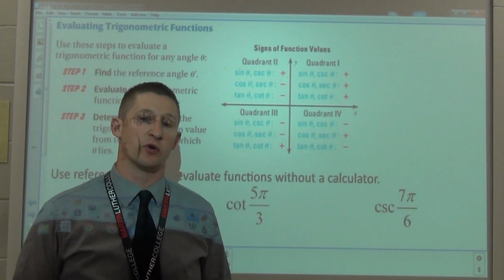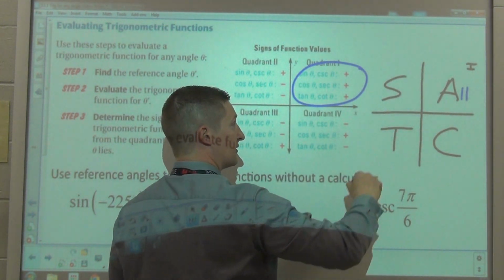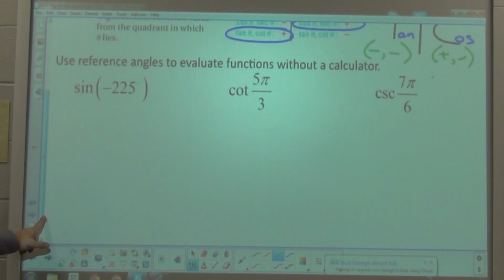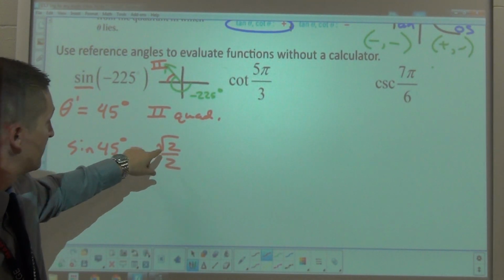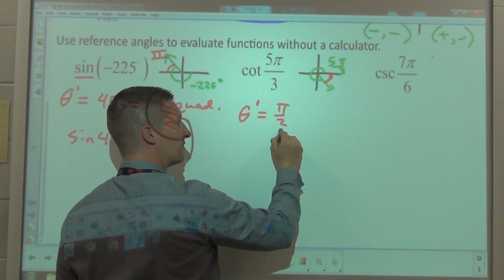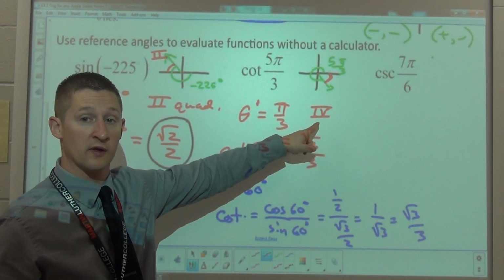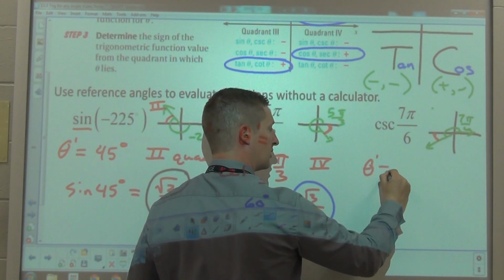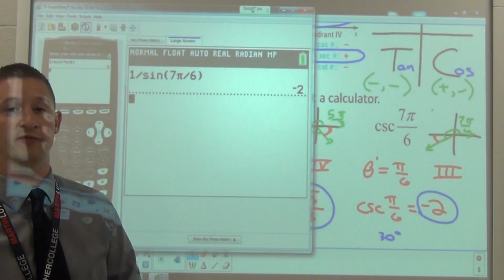Evaluate Trig Functions